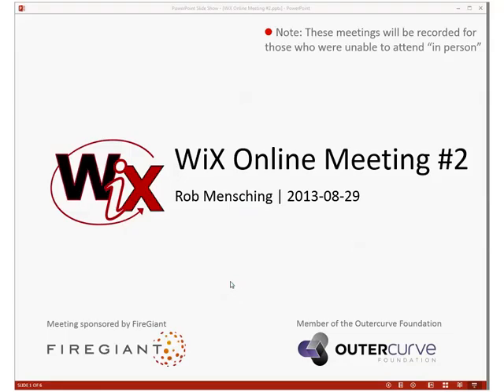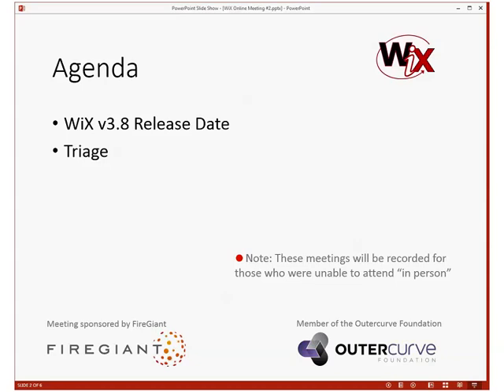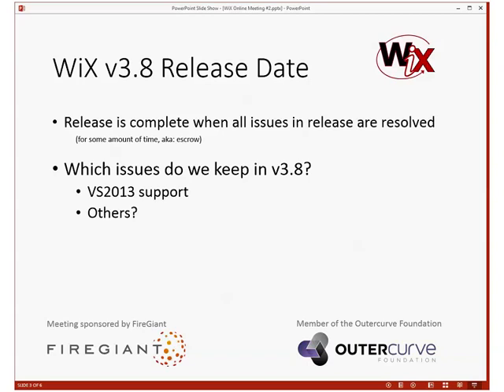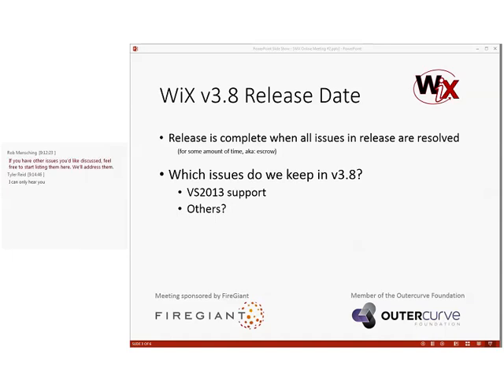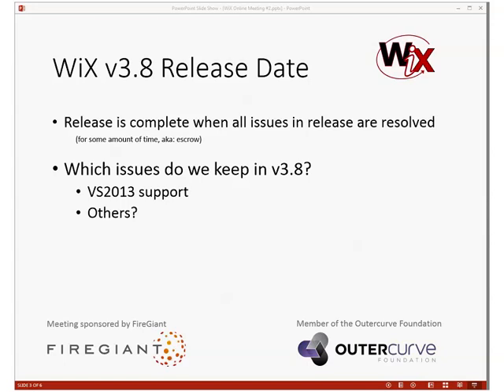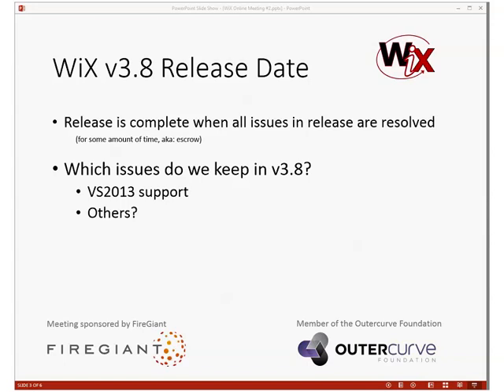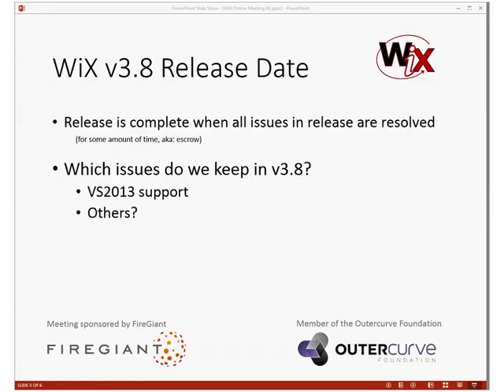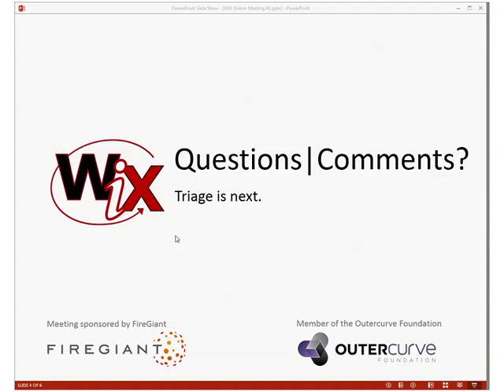WiX Online Meeting #2 Status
Thursday, August 29, 2013 9:08 AM